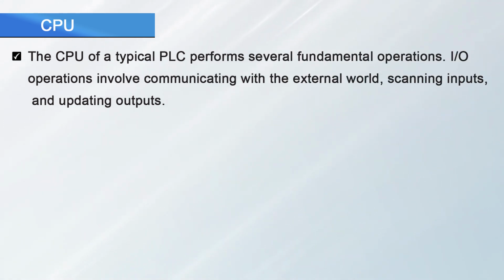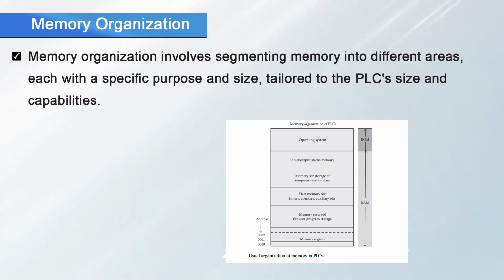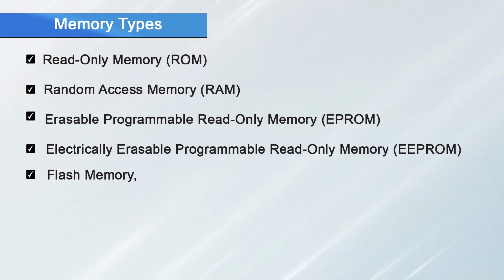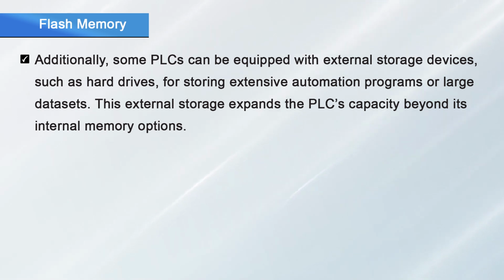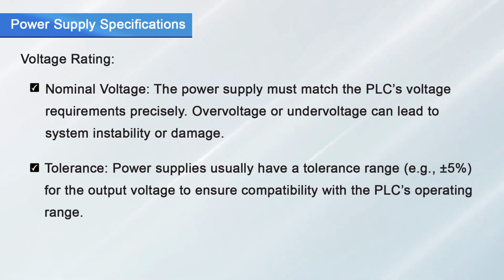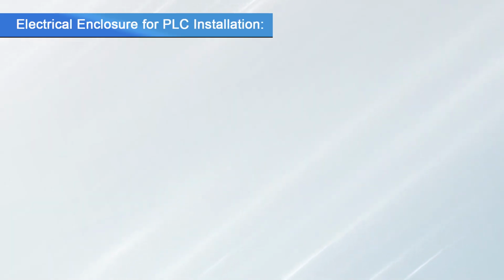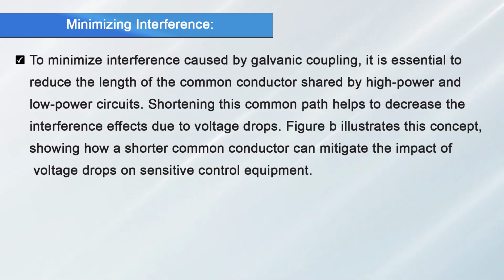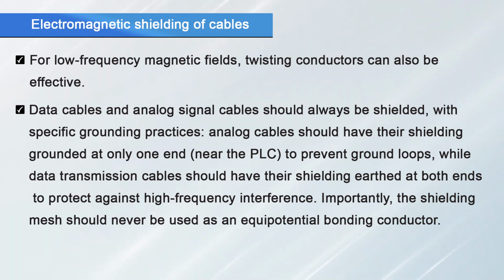L10 Video Lecture PLC Fundamentals II